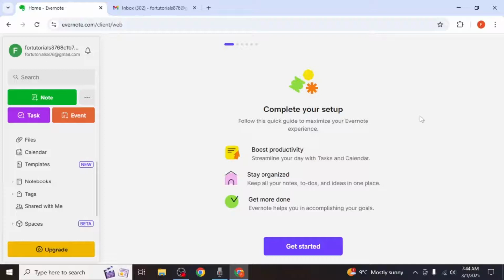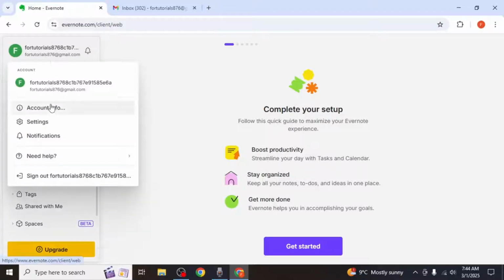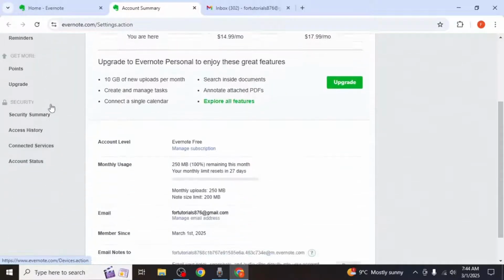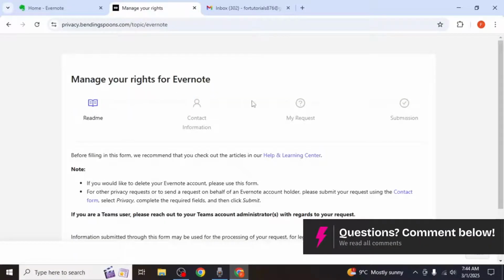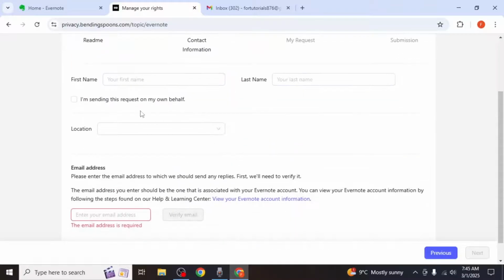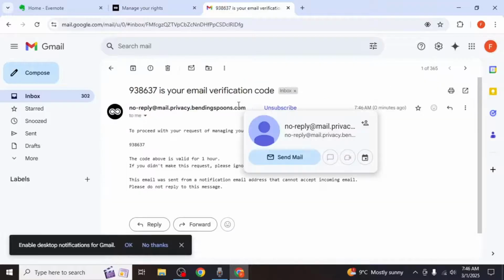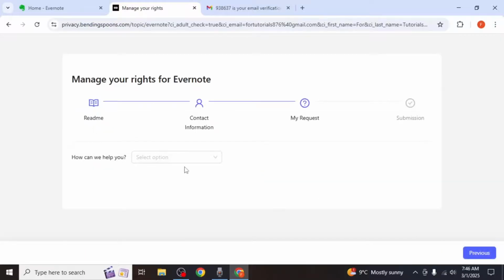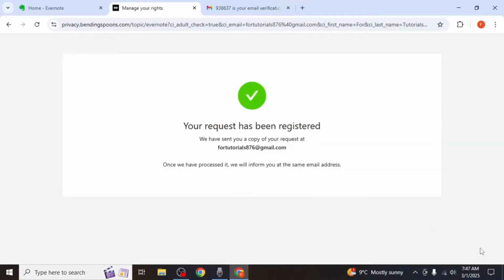How to Delete Evernote Account (Step by Step)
Want to permanently delete your Evernote account? This step-by-step guide walks you through the process of closing your Evernote account, backing up important notes, and ensuring your data is removed securely. Learn how to deactivate your account and what happens after deletion.